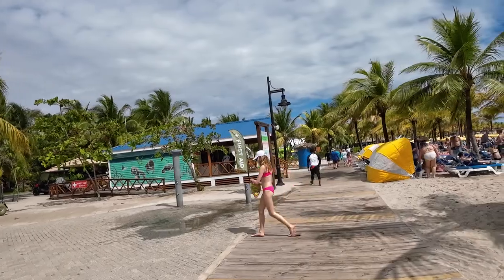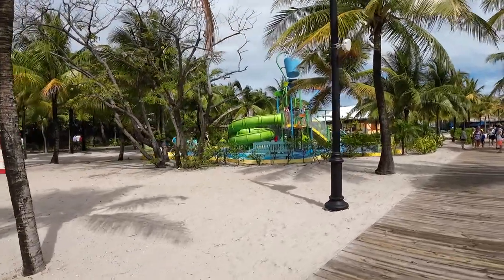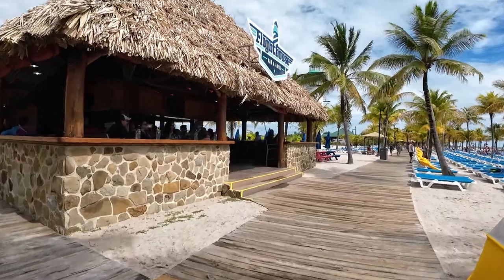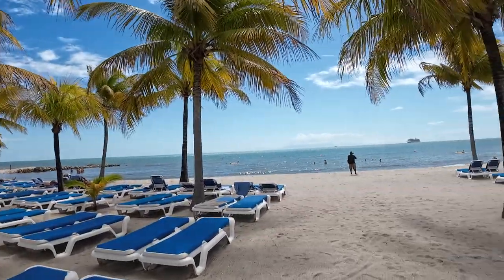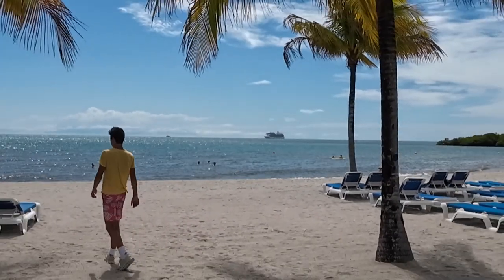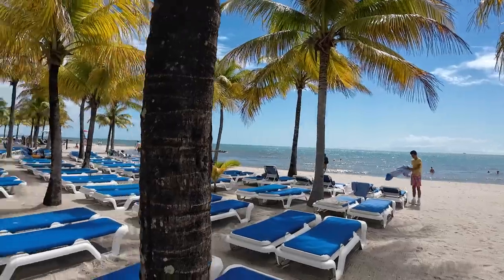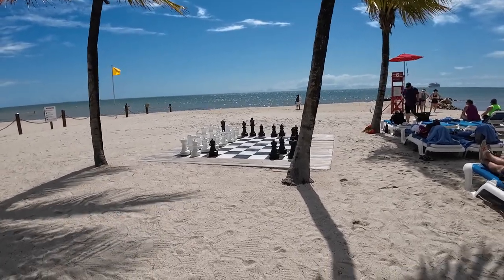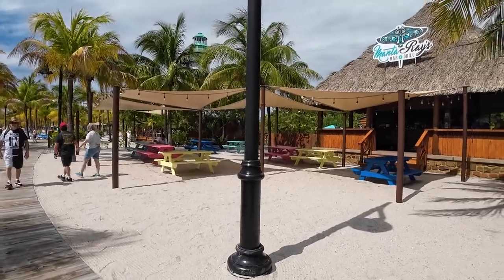Harvest Caye Belize - Walking Tour of the Beaches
NCL owns harvest Caye it is located in Belize. It's a resort-style destination that's included on some southern Belize cruise itineraries and is the only place in Belize with a pier that can accommodate cruise ships. Harvest Caye is a day stop for cruise ships and doesn't have a hotel. Whilst on the Island you can relex by the resort pool or beach on loungers that do not cost anything extra. Or try paddle boarding, snorkeling or the zip line. This video explores the beach areas of this beautiful island.